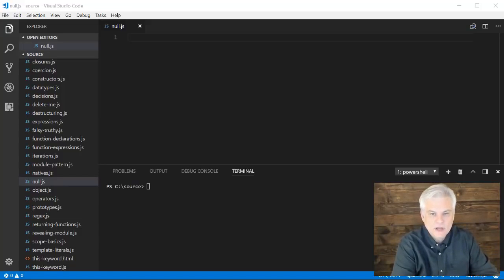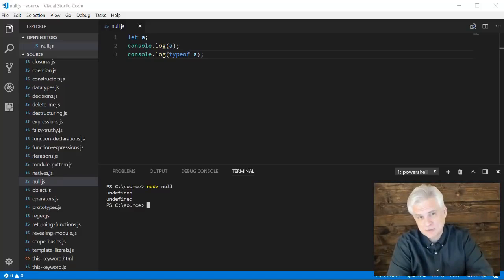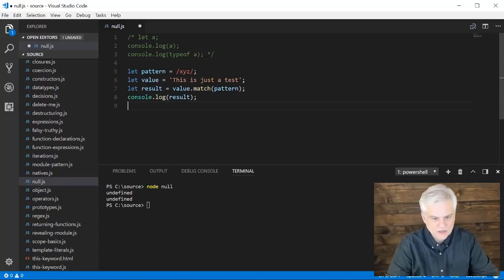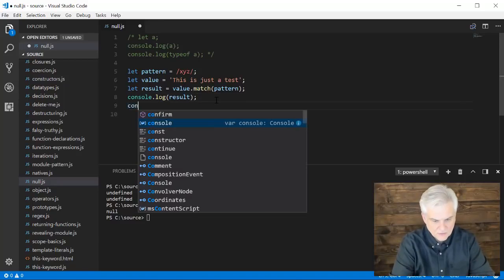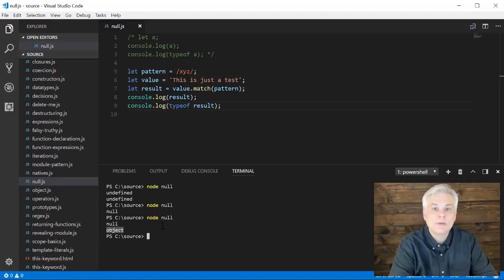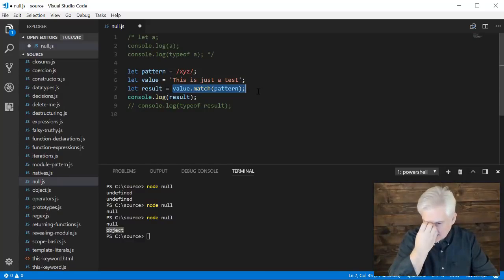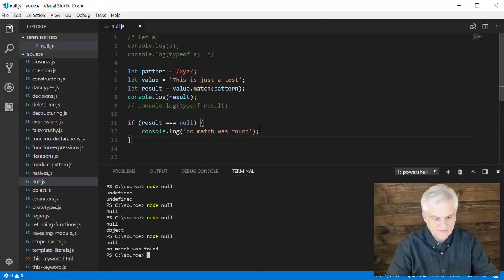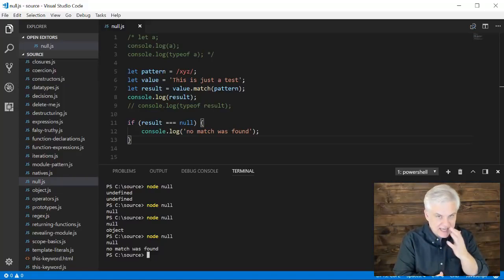28 null Type